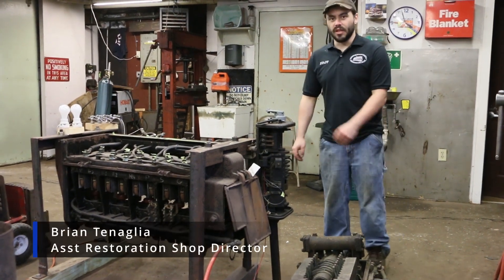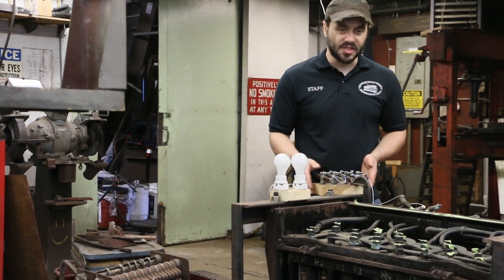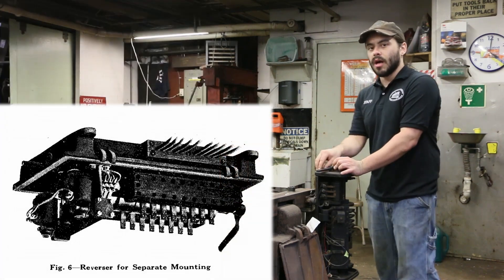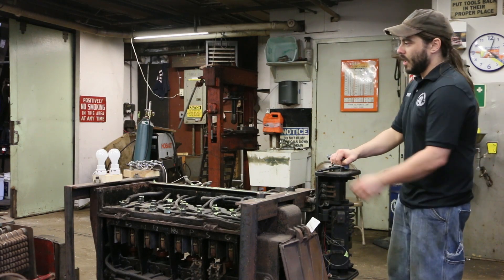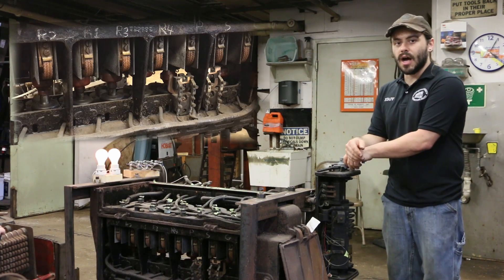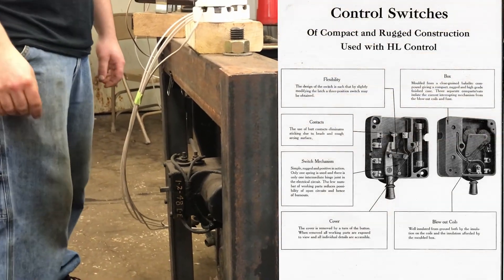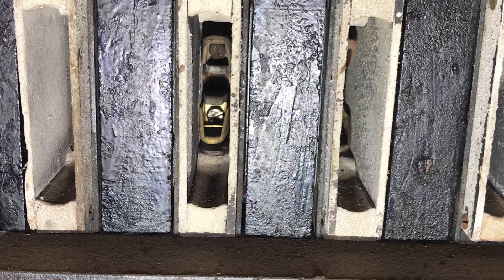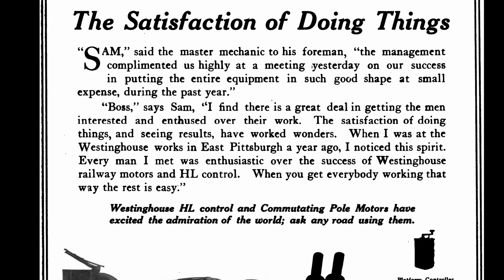Westinghouse Electric Railway HL Control Test Setup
The Portland Lewiston Interurban's Car 14  "Narcissus" is under restoration at the Seashore Trolley Museum. In this video we discuss testing the Westinghouse HL Control components.